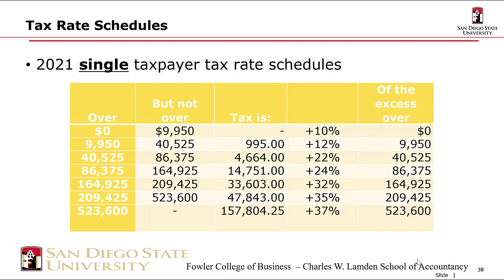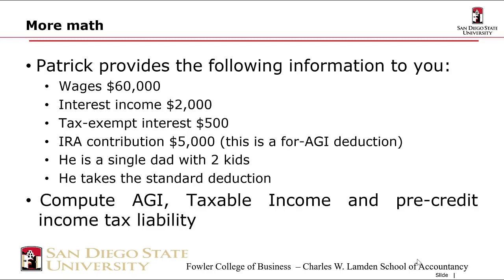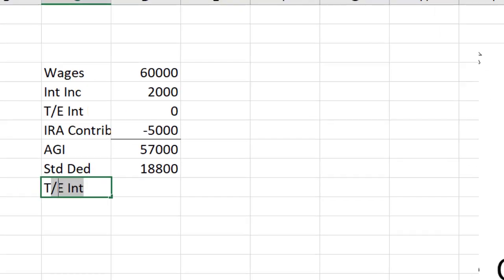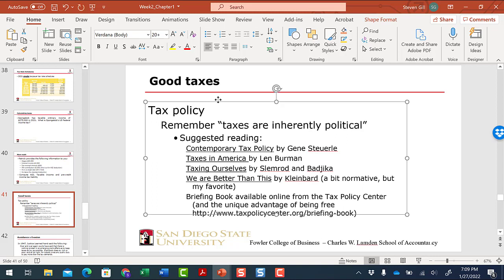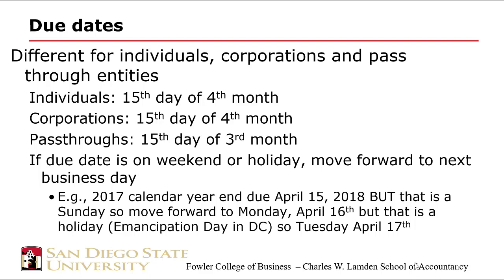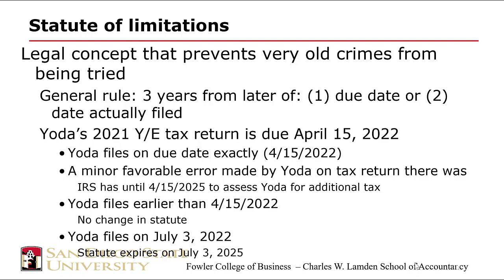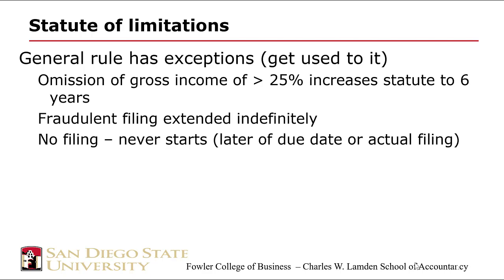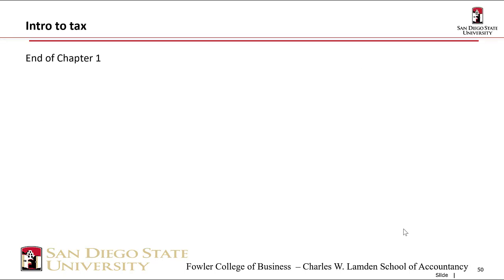ACCTG 624 Chapter 1 Part 4 Income Taxes and Other